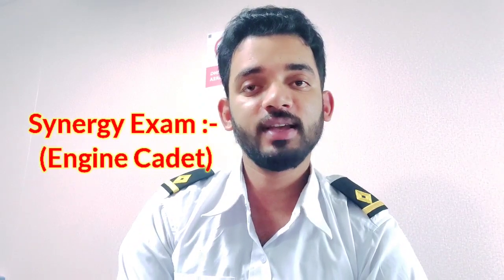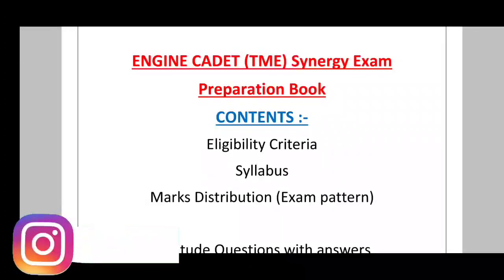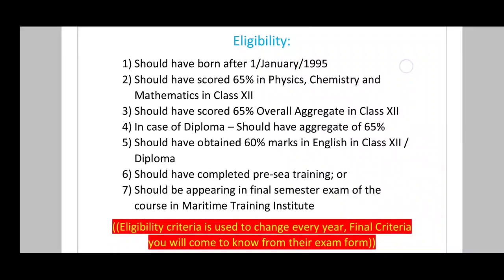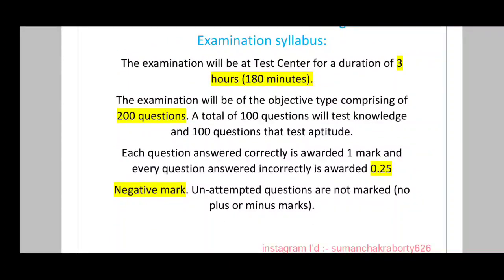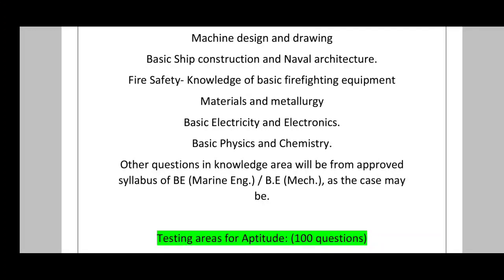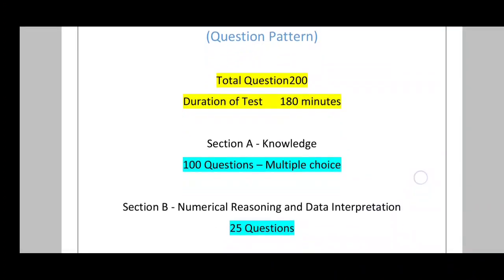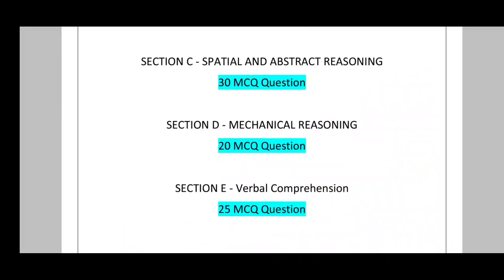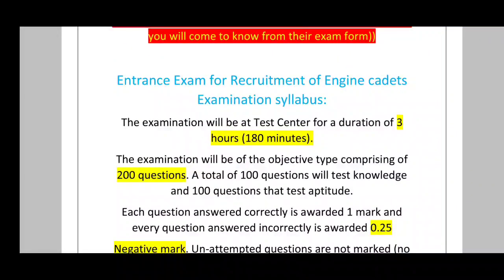Synergy Exam 2023 🔥(Engine Cadet) 🔥/ Syllabus/ Eligibility criteria/ Exam Pattern/ Study materials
Synergy Exam 2023 Engine Cadet // Syllabus/Eligibility Criteria/Exam Pattern/Marks Distribution/Cut off Mark/Best Study material.

📖Synergy Exam Previous questions, preparation note📖